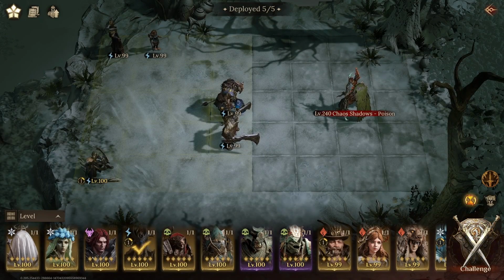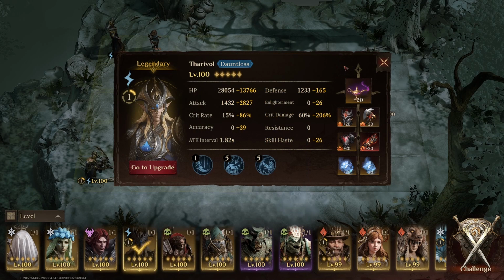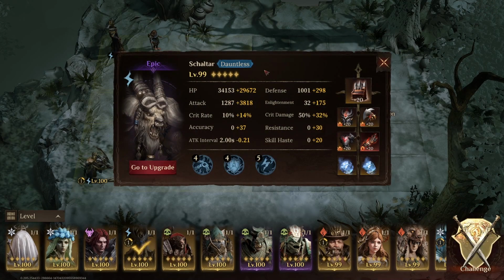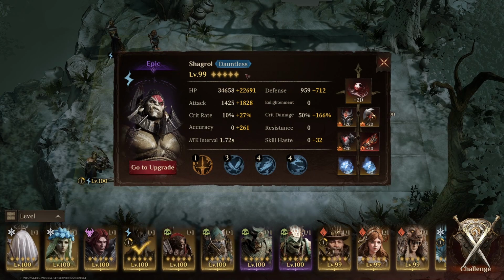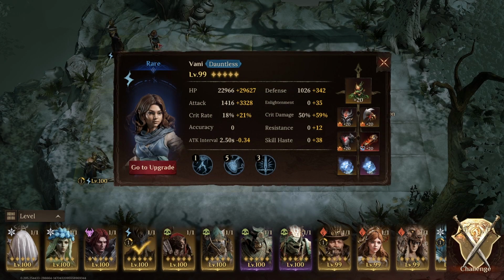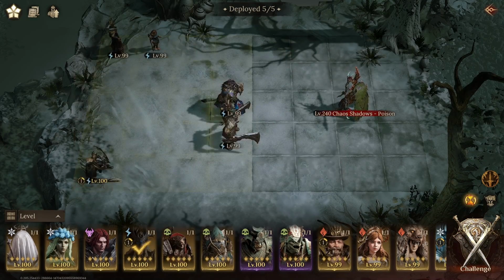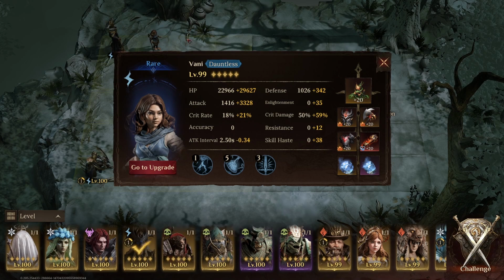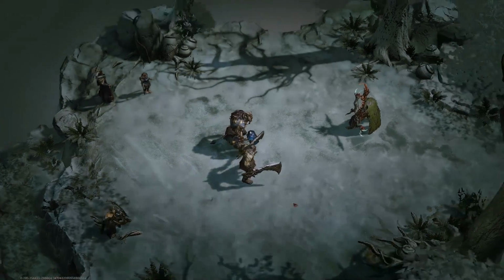SURVIVE 5 MINUTES! USE AMAZING Gloves! | Dauntless Continental Challenge 🐉Dragonheir Silent Gods🐉